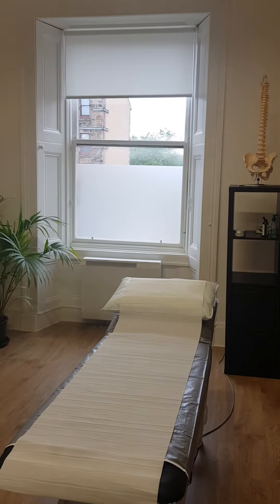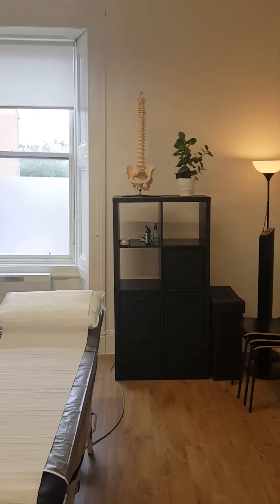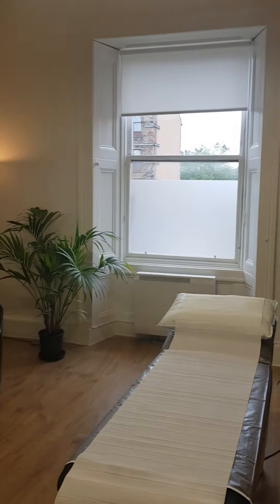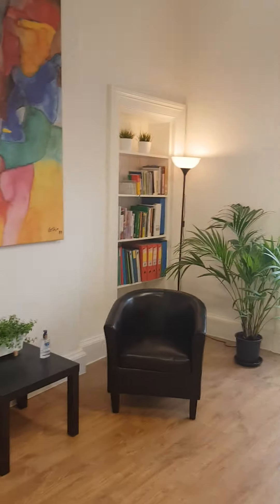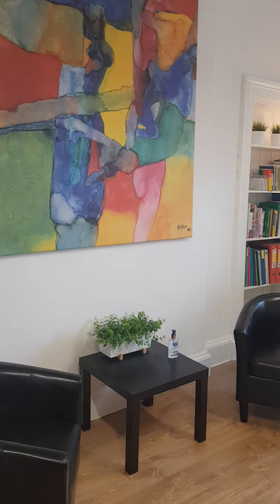Clinic (Covid updated) first visit walk through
Fiona walks you through some of the changes which have taken place in the Essential Osteopathy Clinic in light of the COVID 19 pandemic and what to do when you first visit or return for treatment for the first time.

Please be aware that Fiona will be following strict guidelines, maintaining stringent cleaning protocols between each patient and wearing appropriate PPE so that you feel confident in safely benefiting from a face to face appointment.